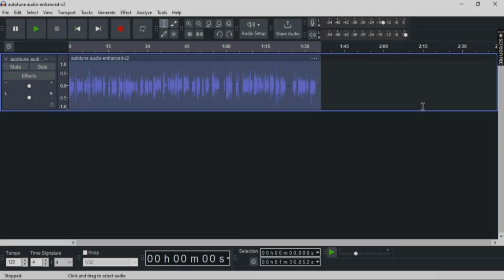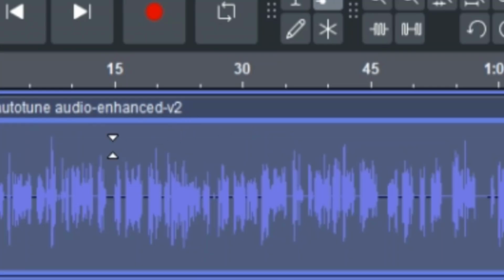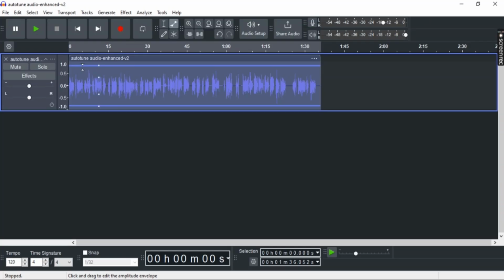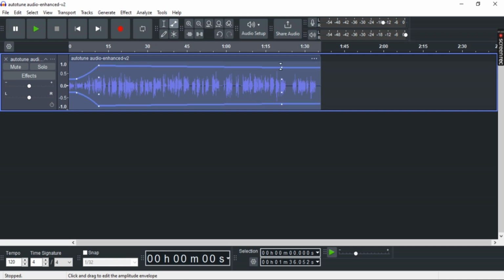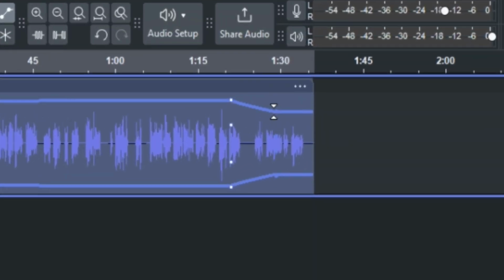How to Add Fades Using Envelope in Audacity 2025?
Want to create smooth fade-ins and fade-outs in Audacity? In this tutorial, we’ll show you how to use the Envelope Tool to control volume levels and add professional-sounding fades to your audio. Whether you're editing music, podcasts, or voiceovers, the Envelope Tool allows you to make gradual volume adjustments for a polished sound. Follow this step-by-step guide and learn how to add fades like a pro!